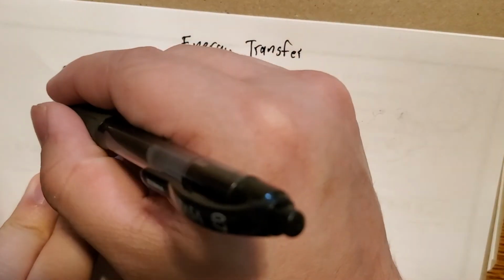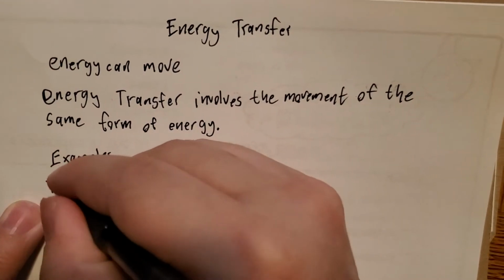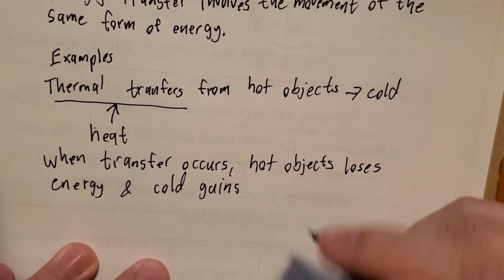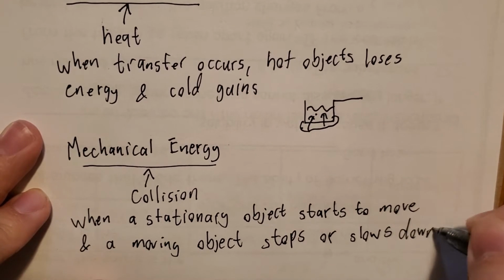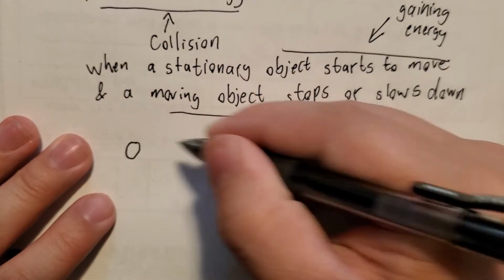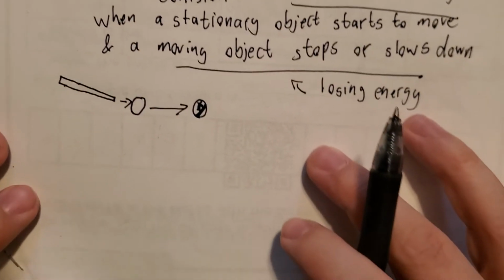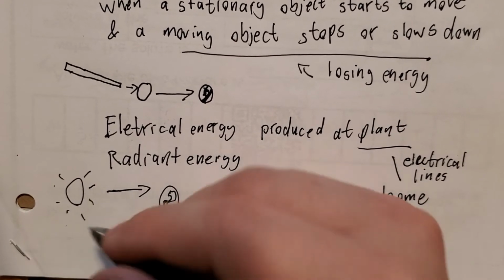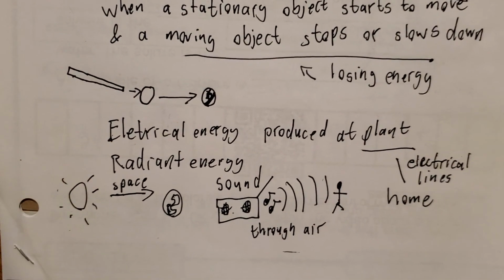06.03.20 Sci10 Transfer of Energy